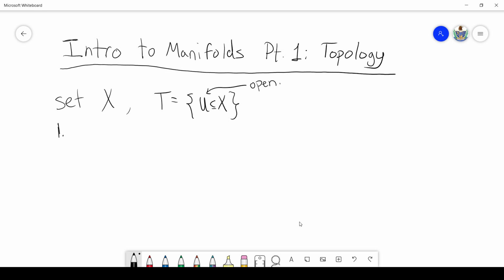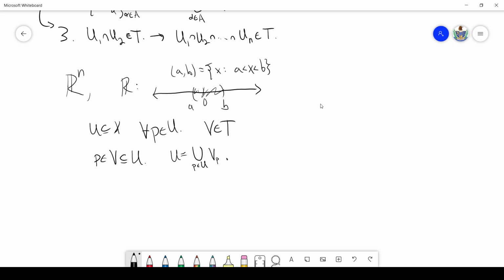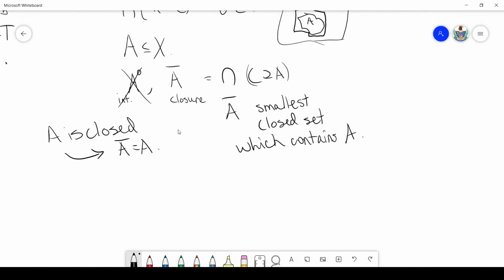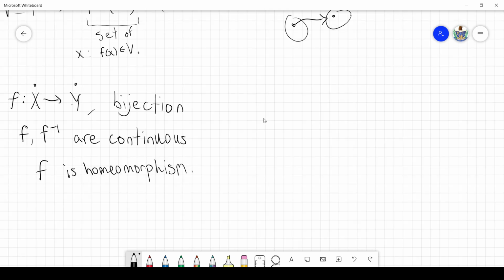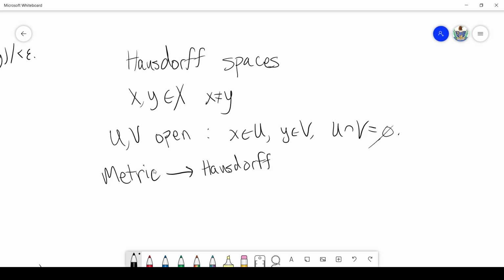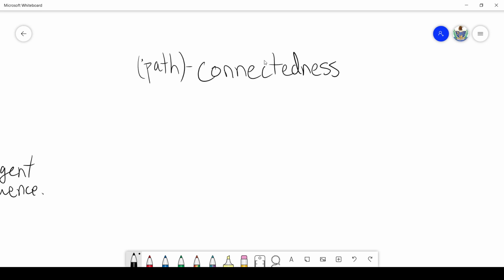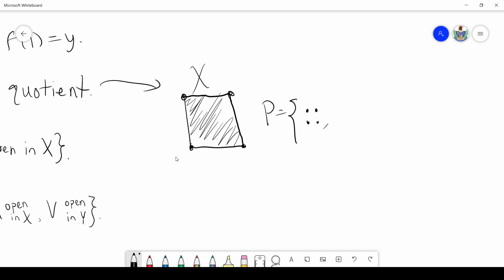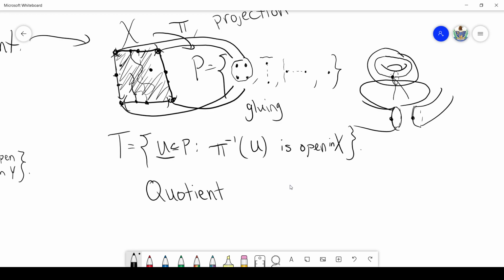Intro to Manifolds Part 1: Topology Review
Sorry this video ran so long. It's a big subject, but hopefully this serves some purpose to anyone who hasn't seen it before